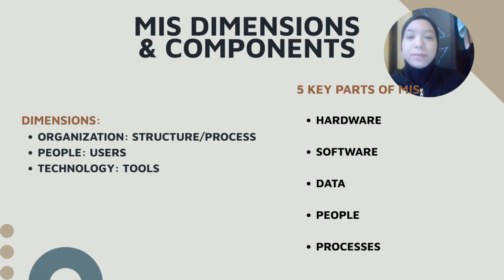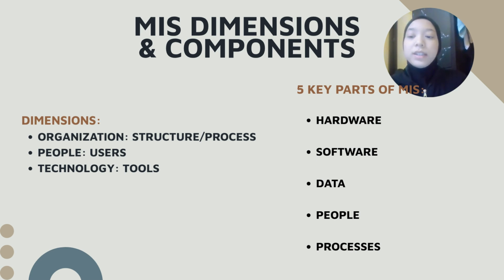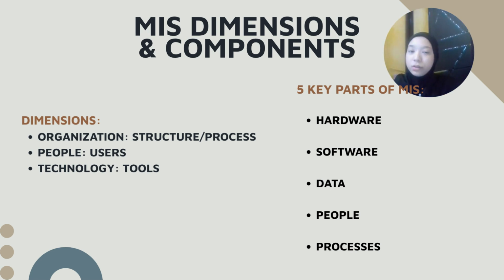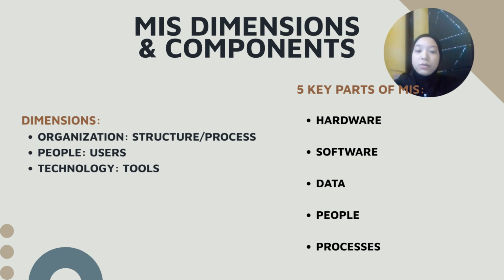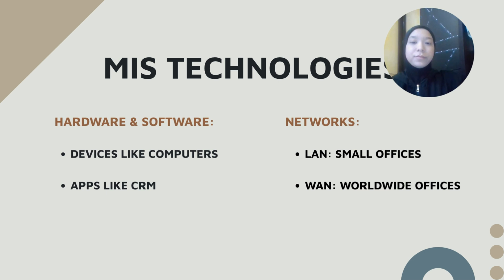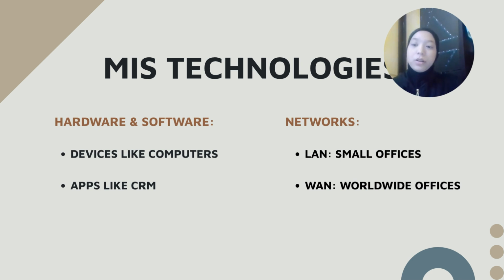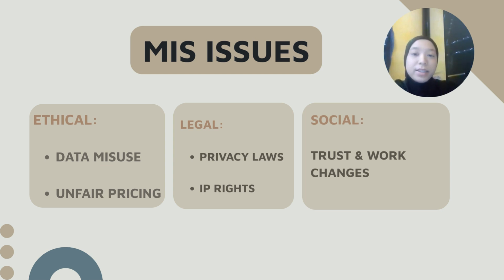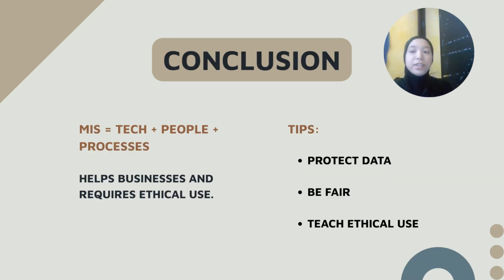PRESENTATION DPU40092 ENTREPRENEURIAL MANAGEMENT INFORMATION SYSTEMS